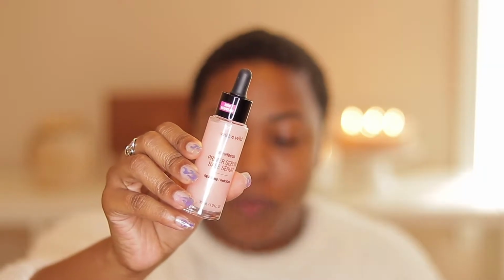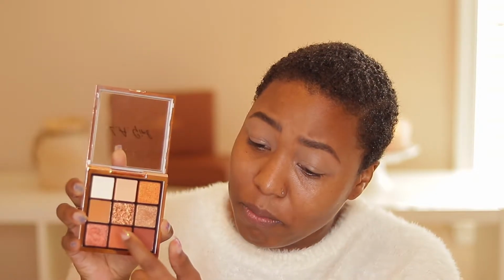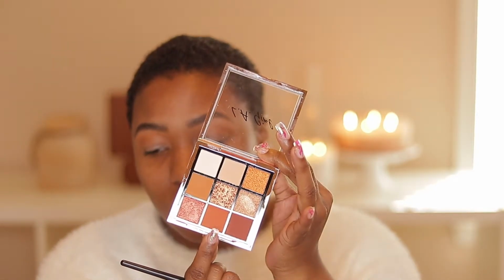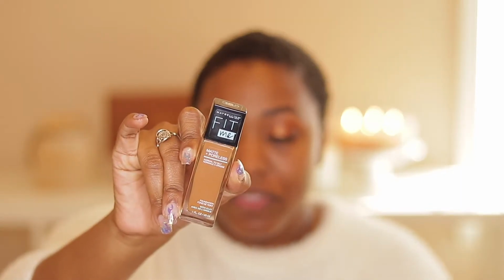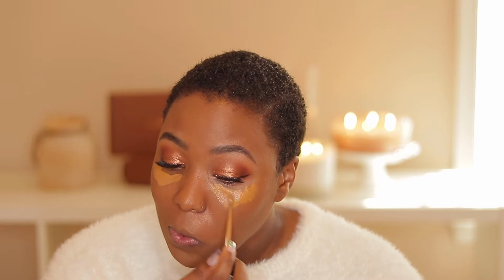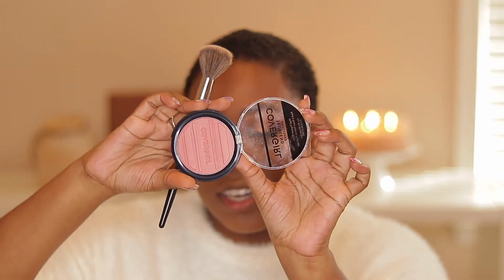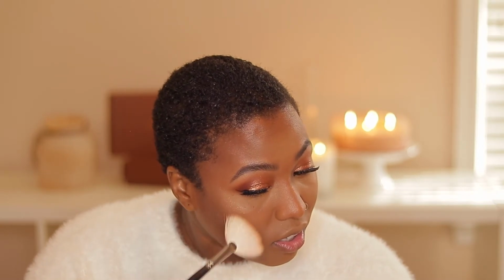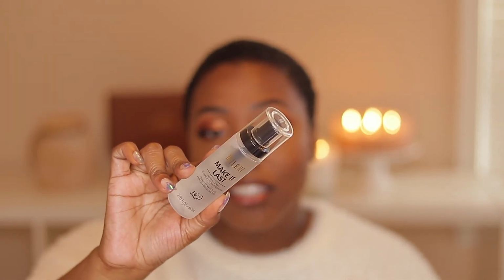GLAM ON A BUDGET *fall inspired drugstore makeup look*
Hi Loves! Bringing you all a beauty on a budget look inspired by fall. You don't have to spend all your coins in order to achieve a flawless look. I don't think I spent over $10 on any product! Hope you all enjoy this look!

FOLLOW ALONG

SAY HEY ON INSTAGRAM!

PRODUCTS MENTIONED:

MAYBELLINE ULTRA SLIM EYEBROW PENCIL ON BLACK BROWN

WET AND WILD PRIME FOCUS PRIMER SERUM

NYX EYESHADOW BASE IN SKIN TONW

L.A. GIRL KEEP IT PLAYFUL PALETTE IN FOREPLAY

PHYSICIANS FORMULA EYE BOOSTER EYELINER IN ULTRA BLACK

ARDELL FAUX MINK DEMI WISPIES

L’OREAL VOLUMINOUS LASH PARADISE MASCARA IN BLACKEST BLACK

MAYBELLINE FIT ME MATTE + PORELESS FOUNDATION IN COCONUT

ELF HYDRATING CAMO CONCEALER IN DEEP OLIVE

MILANI CONCEAL + PERFECT CONCEALER IN DEEP TAN

BLACK RADIANCE SETTING POWDER IN BANANA

BLACK RADIANCE PRESSES POWDER IN BLACK COFFEE

COVERGIRL TRUBLEND BLUSH IN SWEET SEDUCTION

COVERGIRL TRUBLEND HIGHLIGHTER IN GILDED GLORY

NYX SLIM LIP LINER IN ESPRESSO

MAYBELLINE LIFTER GLOSS IN STONE